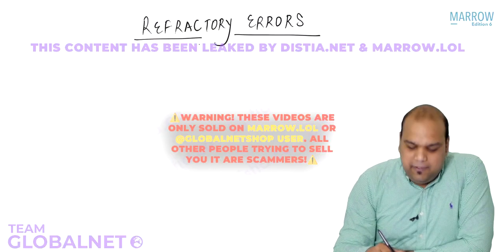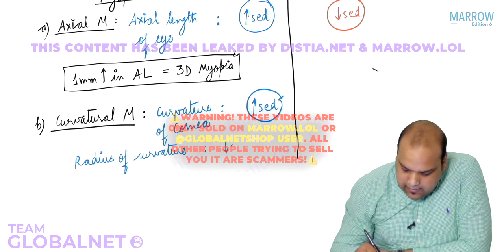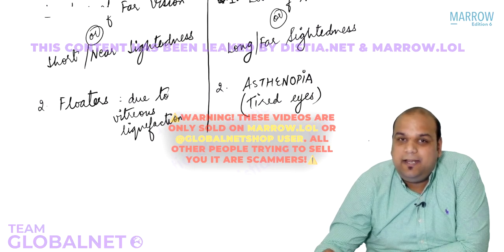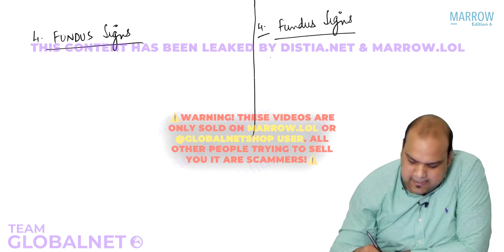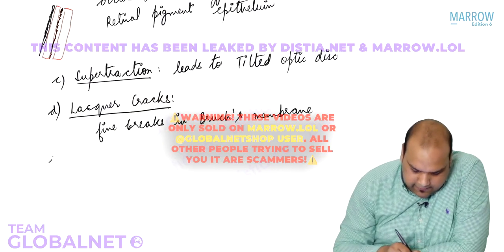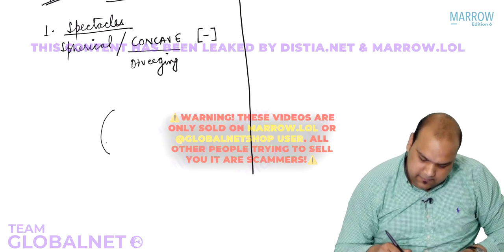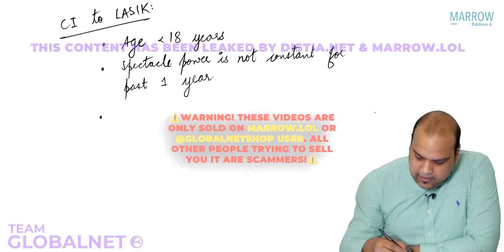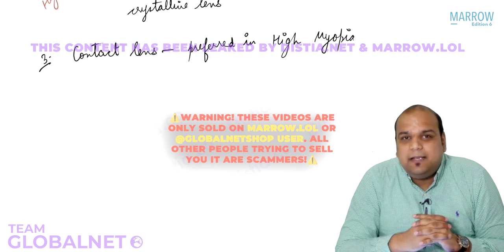23_watermarked (2)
Hi